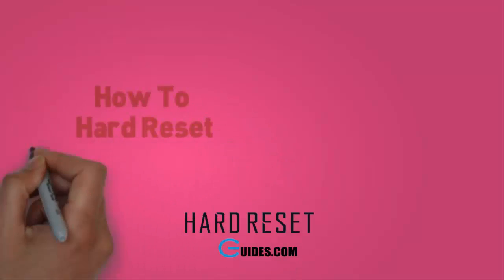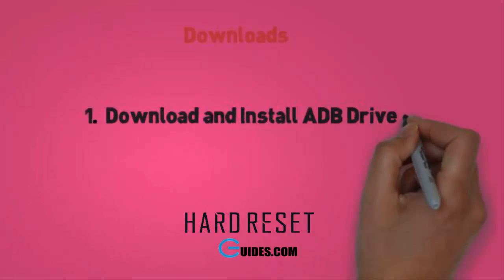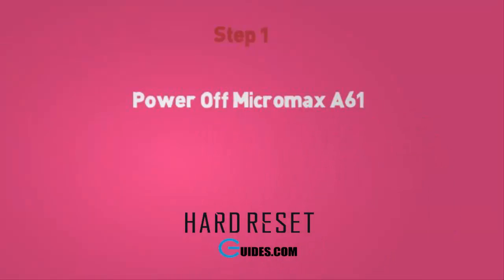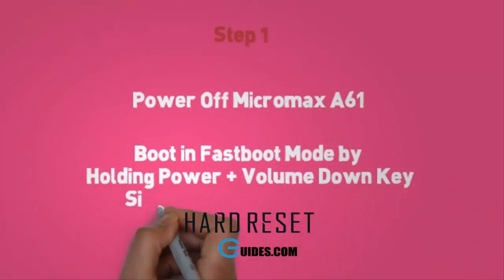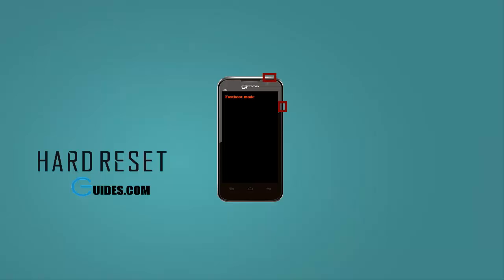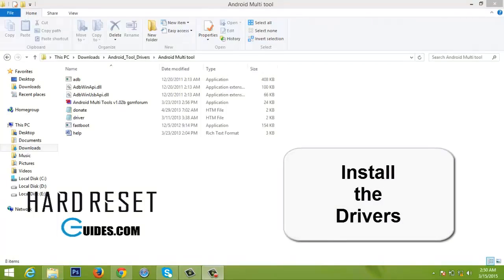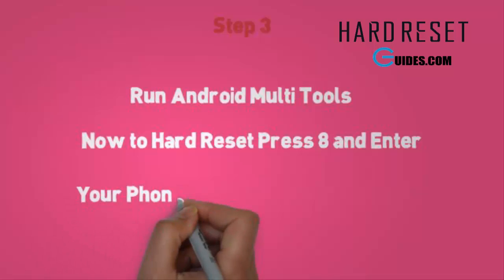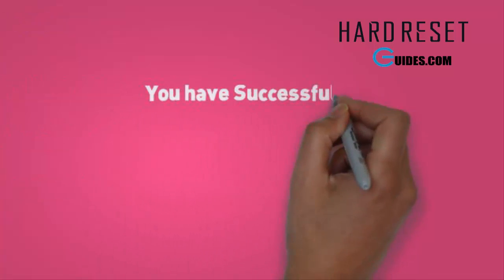HArd Reset Micromax A61 and Pattern Unlock solution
Learn How to Hard Reset Micromax a61 and pattern lock solution for Micromax a61